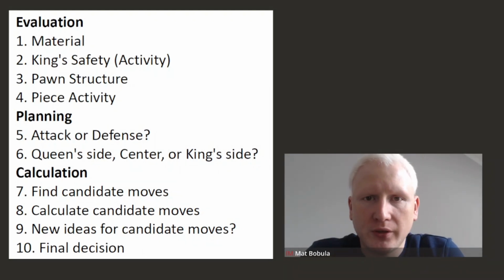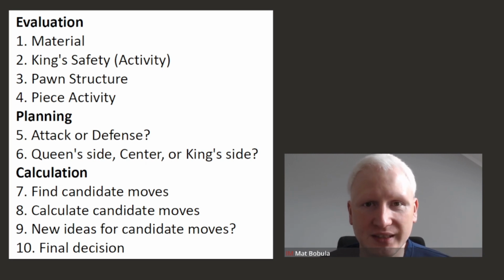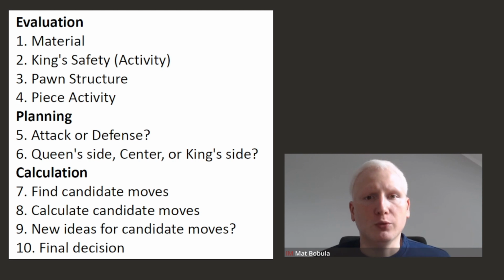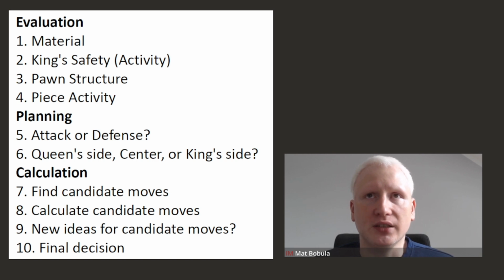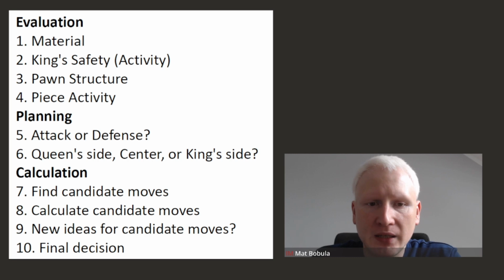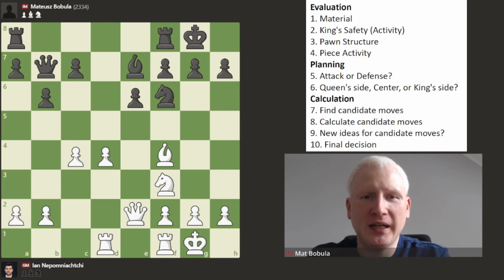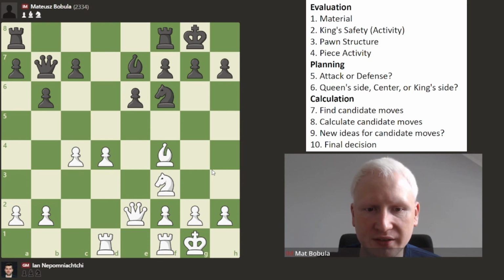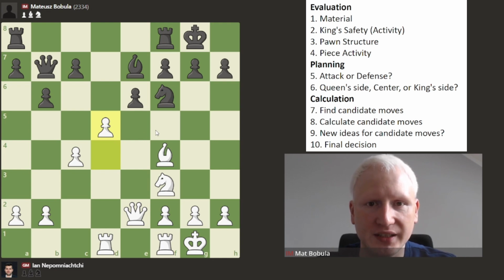10 steps to create the best plan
In this video I guide you through a comprehensive approach to evaluation, planning, and calculation using a chess game as an illustrative example. By breaking down each step in detail and demonstrating its application in a chess game, you gain insights into how to create effective plans in various contexts.

0:00 Introduction
1:10 Evaluation
5:20 Planning
7:58 Calculation
11:12 Nepo - Bobula
15:40 End